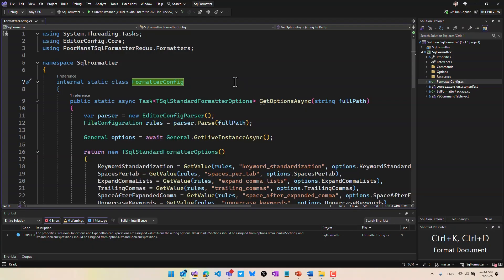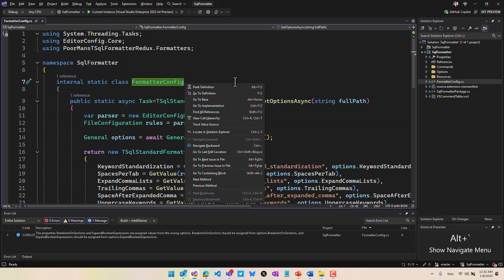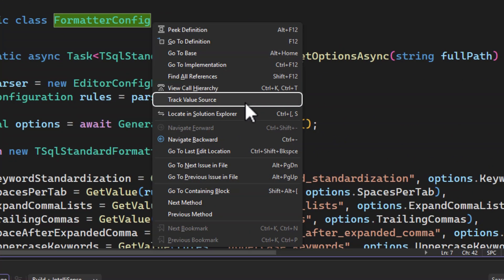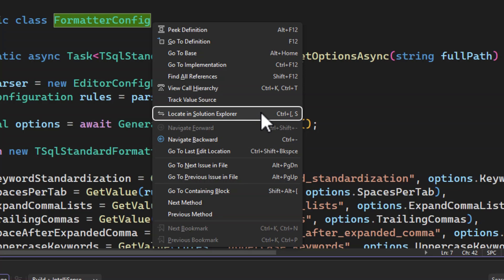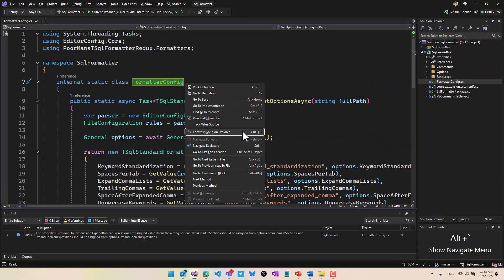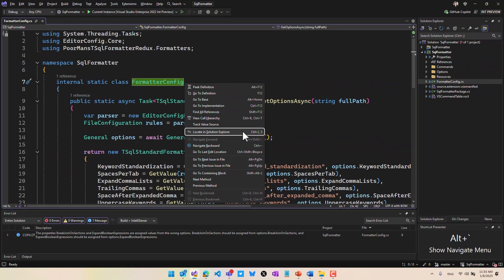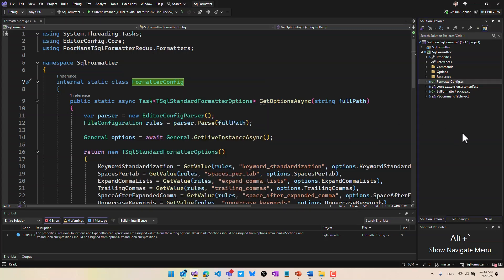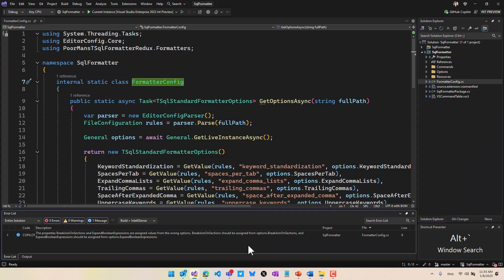Alt + ` = The Best Visual Studio Shortcut You Didn't Know About | Alt Backtick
🎯 Mads shows off some of his favorite shortcuts in Visual Studio to easily enable you to navigate around Visual Studio.

Featuring: Mads Kristensen @mkristensen